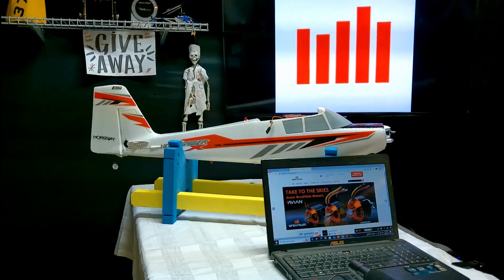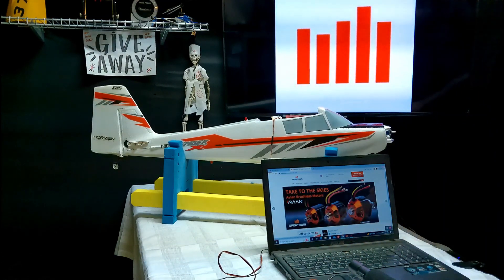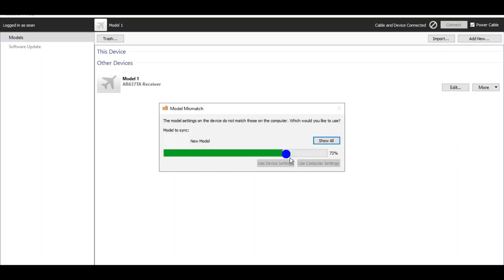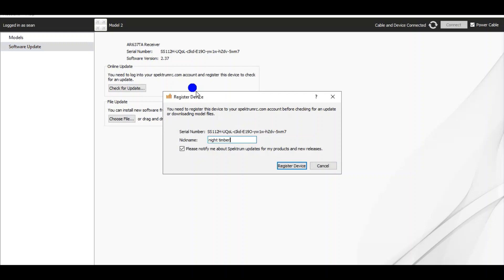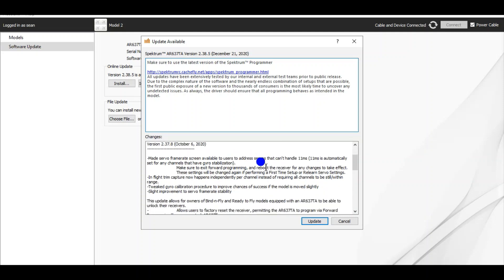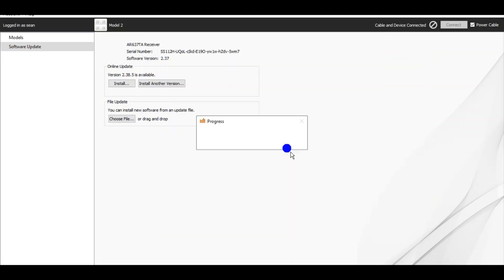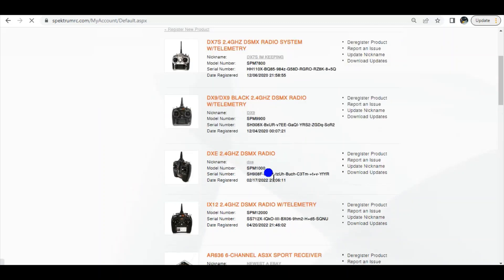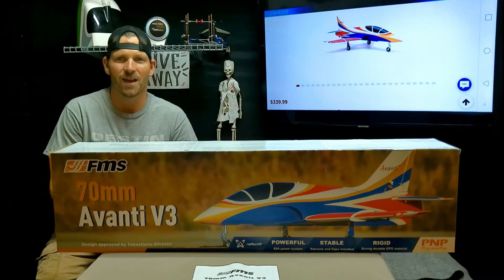REGISTER SPEKTRUM RECEIVER AND UPDATE EASY WAY SAFE AS3X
YOUR NEW SPEKTRUM AS3X SAFE RECEIVER NEEDS TO BE REGISTERED